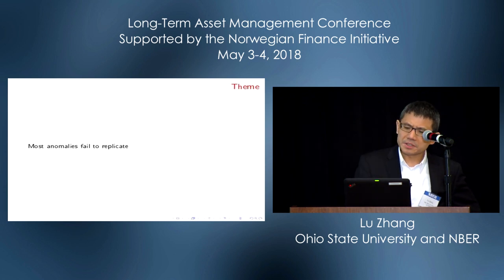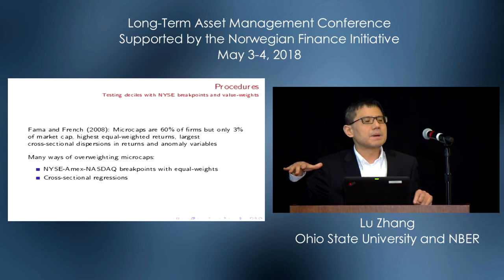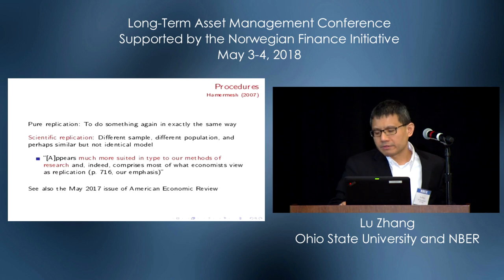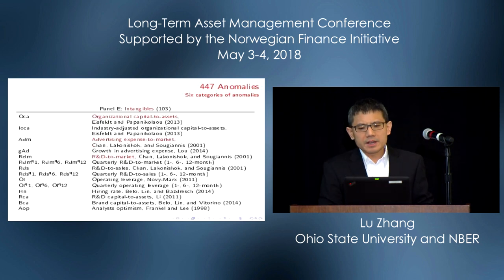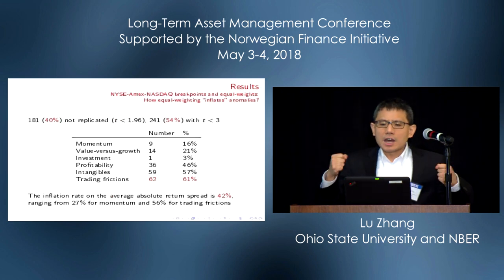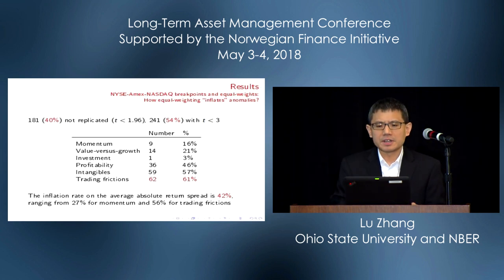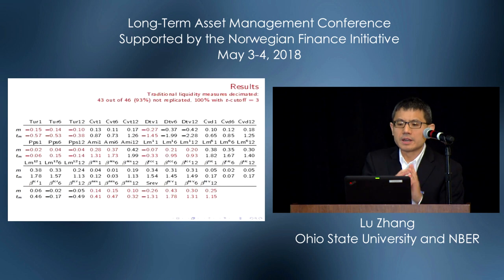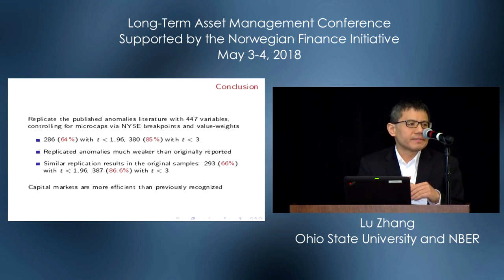2018, Long-Term Asset Management, Lu Zhang, "Replicating Anomalies"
Presented by Lu Zhang,  The Ohio State University
Other Authors:
Kewei Hou, The Ohio State University
Chen Xue, University of Cincinnati
Replicating Anomalies
New Developments in Long-Term Asset Management
Monika Piazzesi and Luis M. Viceira, Organizers